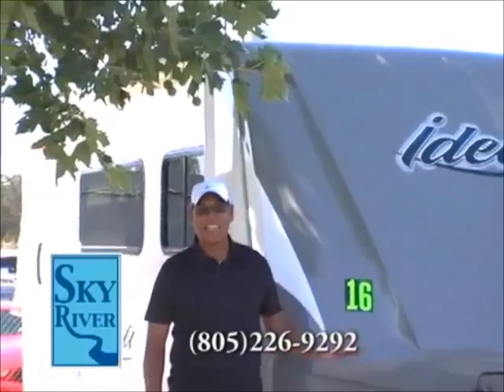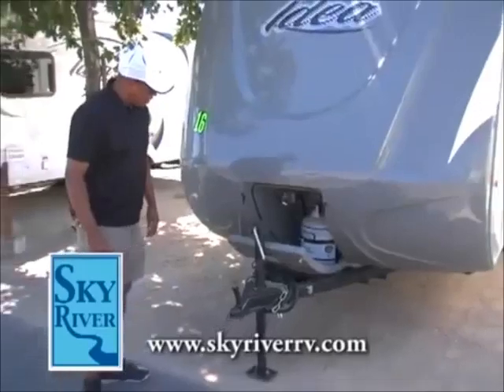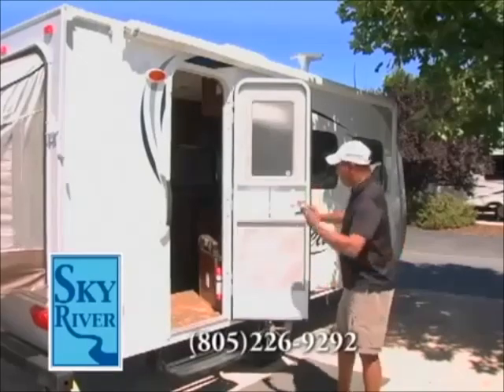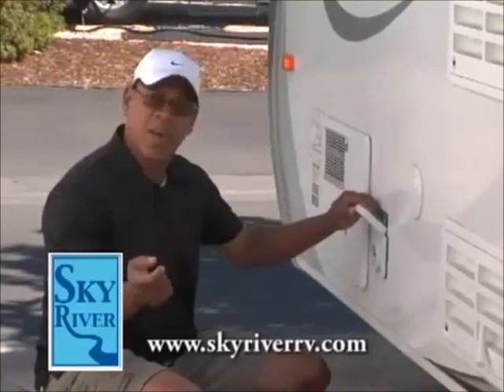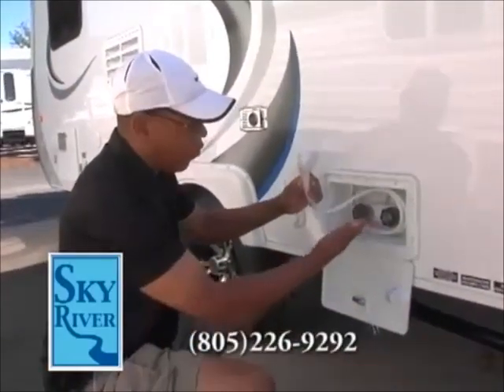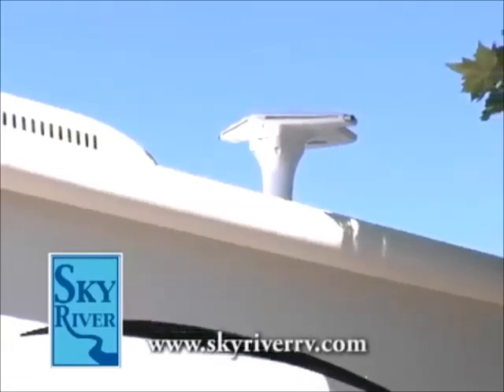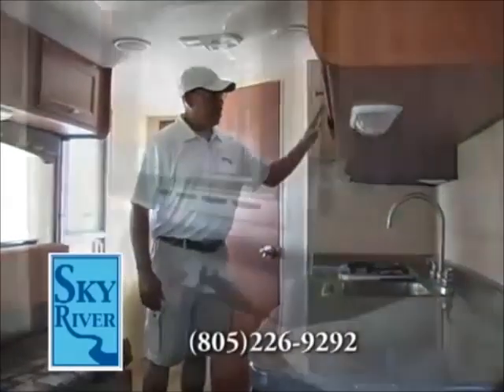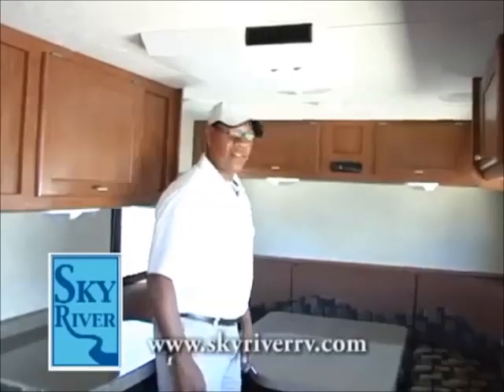Idea Travel Trailer Review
Idea Travel Trailer Walkthrough with Ken Scott of Sky River RV, visit us

Hi Guys, Ken Scott here and today we are talking about the ultra-light Idea travel trailer. It really is unique in many different facets. What I'll do today is I'll share with you some of the uniqueness about this particular ultra-light trailer that can be towed with a lot of family vehicles; SUVs, family mini-vans. It weighs just a little over 2000 pounds. We're going to dissect it today, and tell you a little bit about the Idea travel trailer.

 The first thing you're going to notice right off the bat of the Idea travel trailer is that its front cap is a high gel-coat finish. It's very sleek. It's not flat like a lot of travel trailers are, so it's going to pierce the wind and not give you a lot of wind drag which will probably give you extra miles in your fuel tank. In the very nose of this, is a couple of little rubber grommets that house the propane tank. On a traditional travel trailer, these tanks are really on the tongue. They're not behind a door, which means you're going to push a little bit of wind. This is a little bit more aerodynamic in design, not to mention it's a little bit more elegant looking; a lot cleaner and more modern. You can even go and say it's contemporary.